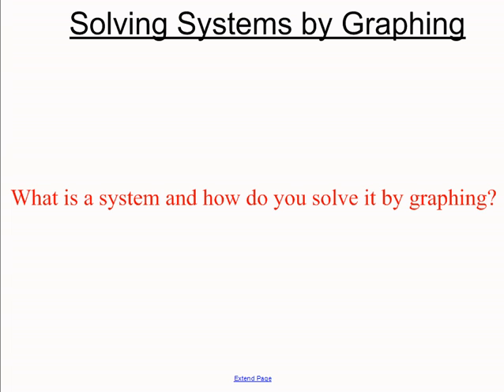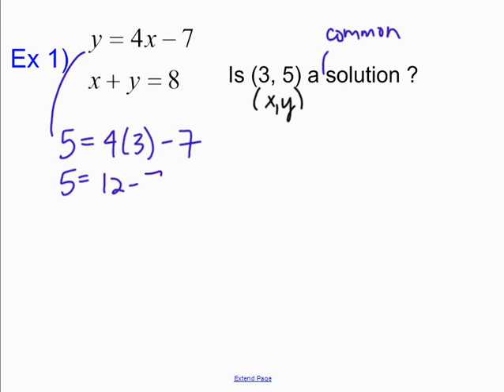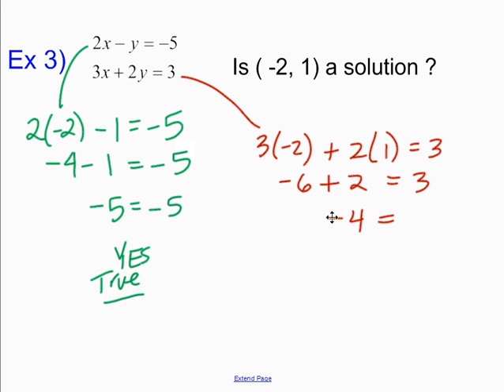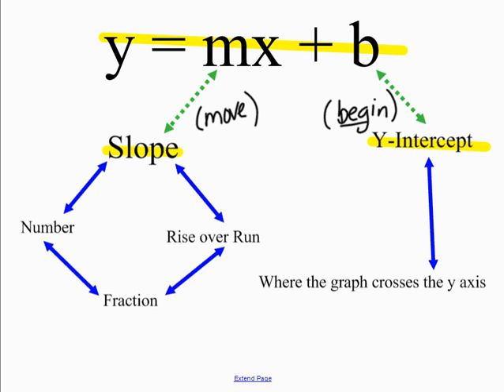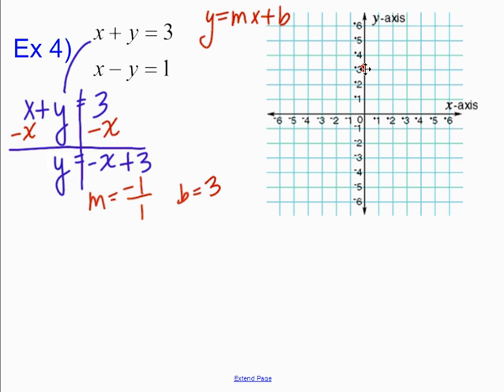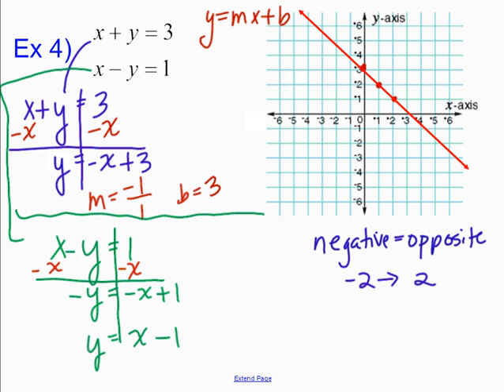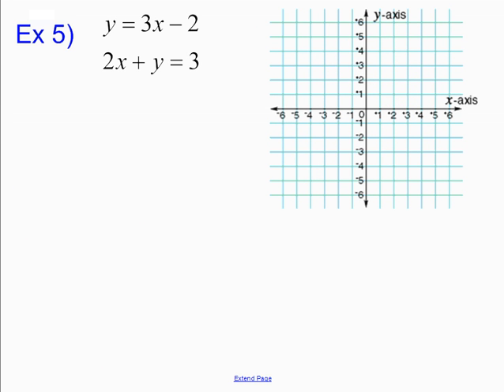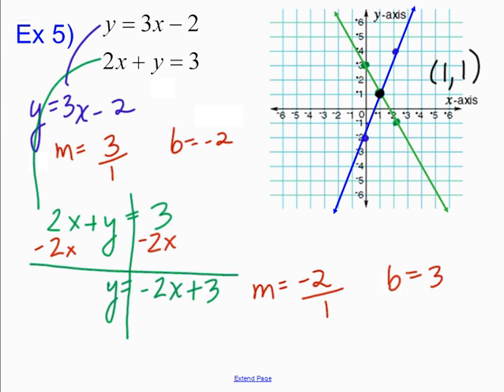Solving Systems by Graphing